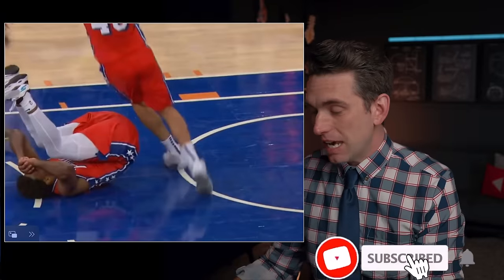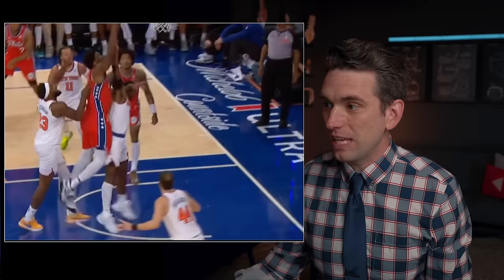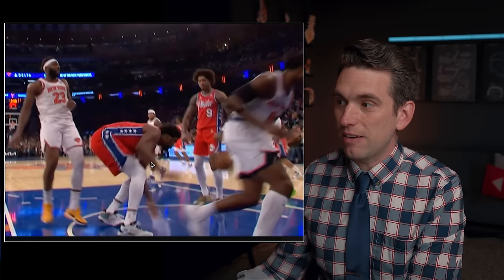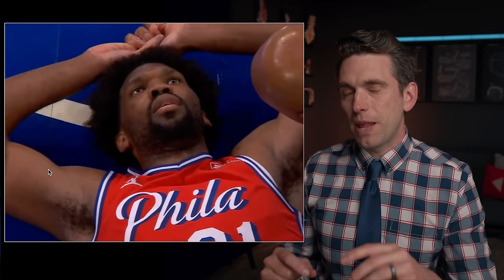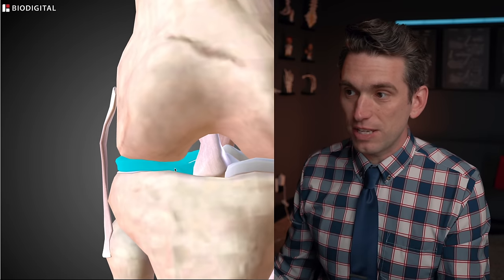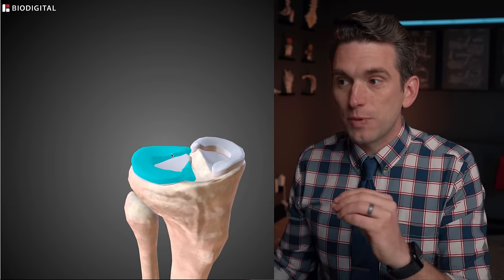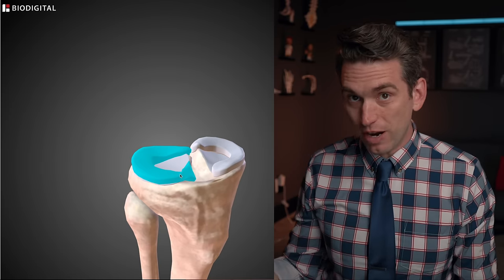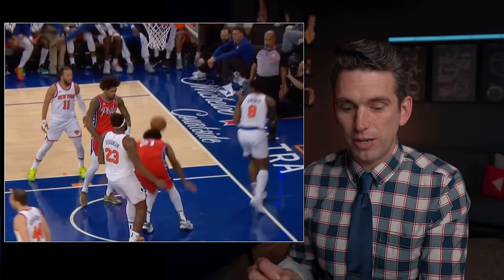This Can’t Keep Happening to Embiid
Joel Embiid appeared to re injure his knee again in the 76ers opening game of the NBA playoffs vs the New York Knicks